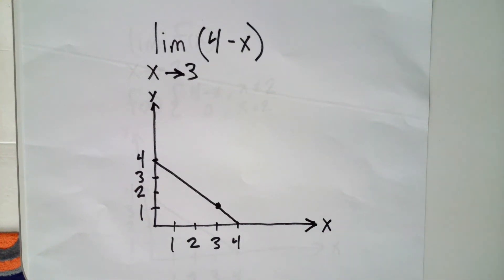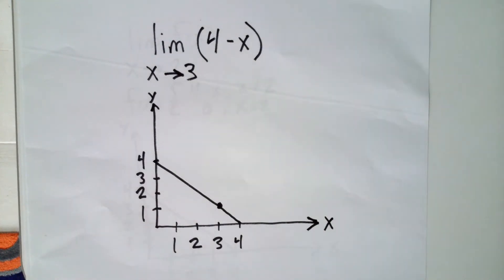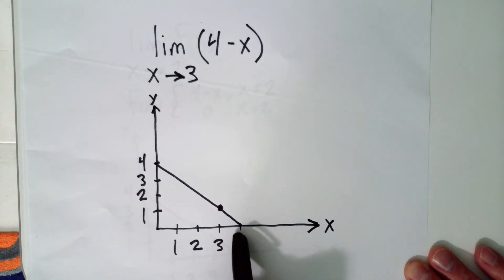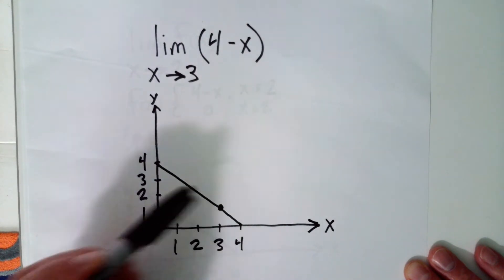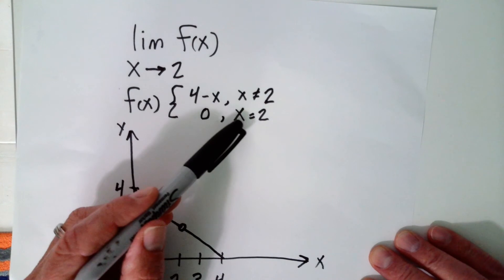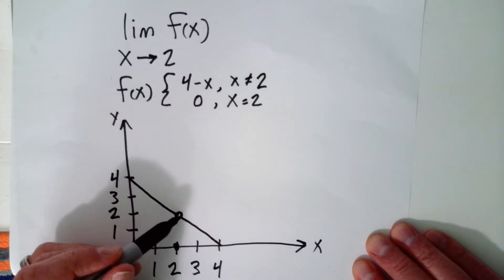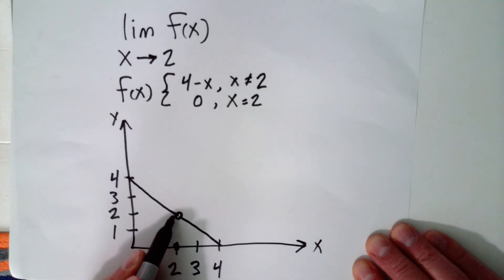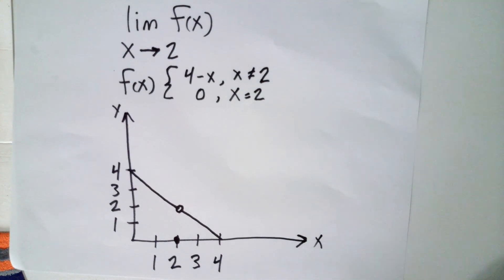1.2 - Evaluating Limits Graphically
A talk through of textbook problems in Section 1.2 that involve using a graph to find a limit.